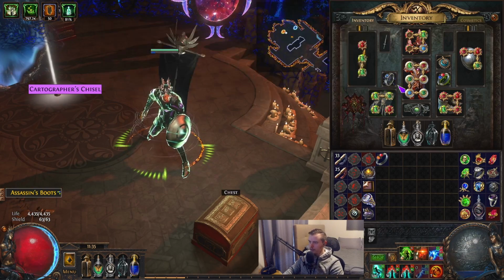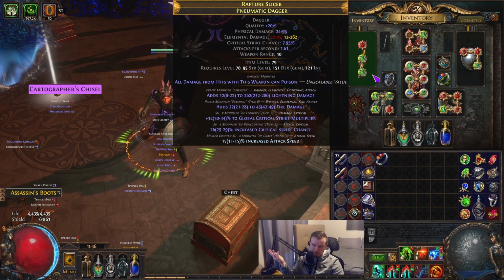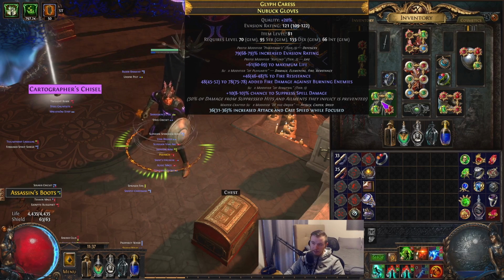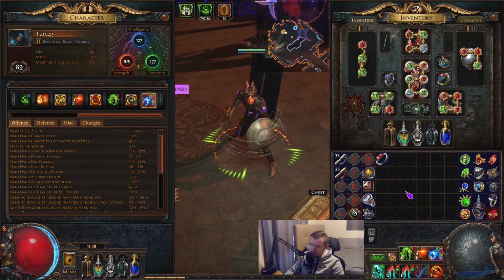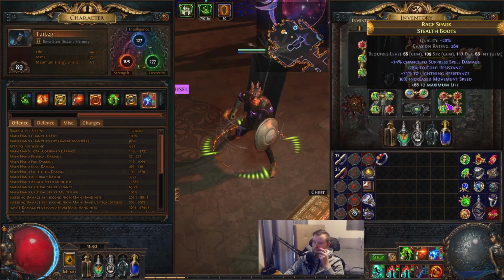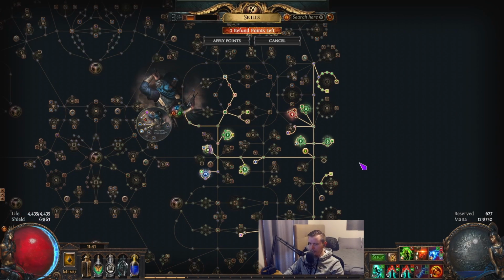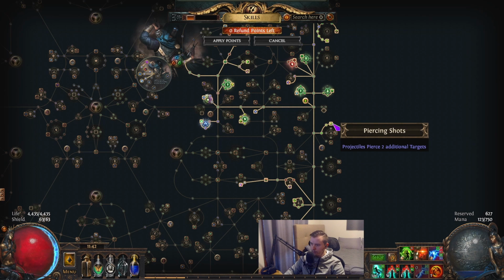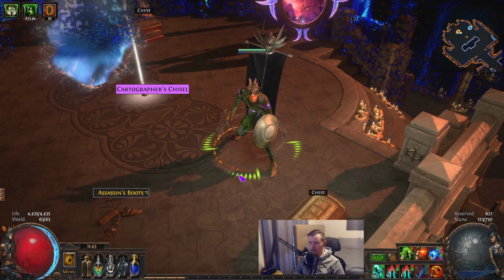Path of Exile [3.17] Lightning Strike Poison Assassin | Archnemesis Starter? Leveling PoB Included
EDIT 2: Read pinned message for updated PoB, Leveling PoB and End Game PoB

EDIT: Due to popular demand, I've made a tree/skill leveling PoB
My first time doing this kind of thing, so apologies if I miss anything.

Hey guys, pretty surprised with this build, what started as a meme and derailed into this, actually turned out pretty insane. I kept it with mediocre gear, and I'll be min maxing it to see how it scales later on. So far with this gear it's insane and I've done just about everything in the game.

0:00 Intro (Synth Boss)
0:50 Drox (A8)
1:20 Baran (A8)
1:37 Veritania (A8)
1:57 Al-Hezmin (A8)
2:18 Synth map (Old Setup)
3:30 Going Over Gear
3:38 Main 6 link
4:26 Weapon
5:25 Gloves
5:53 Helmet
6:13 Amulet
6:20 Rings
6:47 Belt
7:12 Shield
7:35 Boots
7:38 Gems
9:15 Tree
11:10 Outro